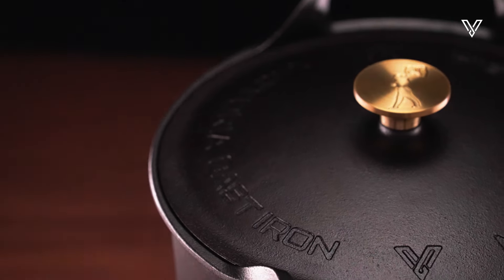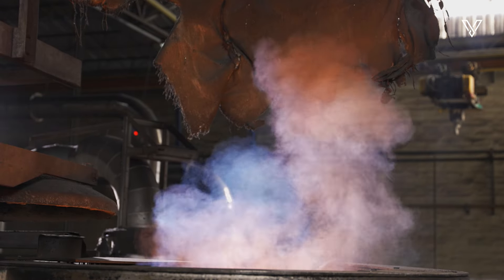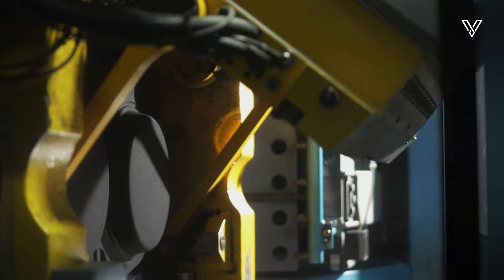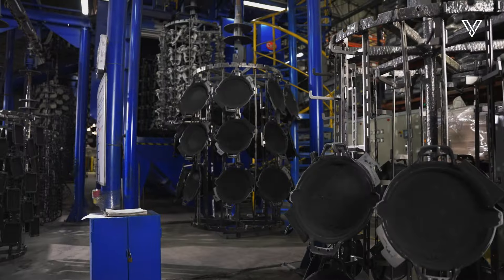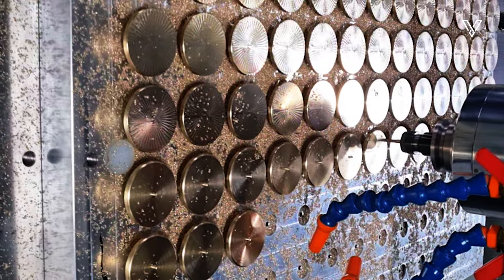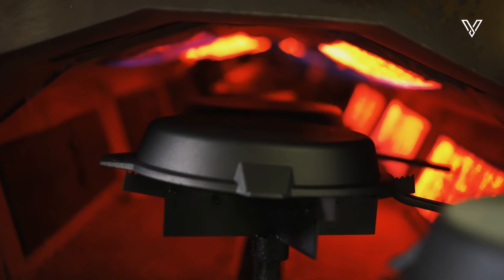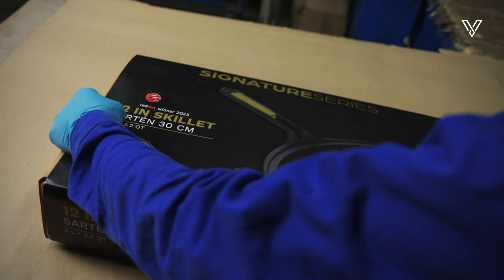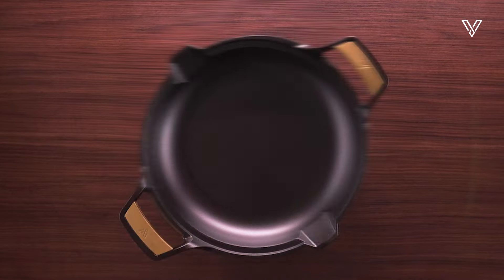Crafting Excellence: Inside the Victoria SIGNATURESeries Factory - 2023 Red Dot Award Winner.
Step into the heart of craftsmanship with an exclusive look inside the Victoria SIGNATURESeries factory. Discover the meticulous process behind our award-winning cast iron cookware, celebrated for its unique SIGNATUREsoft finish and superior durability. Our journey is one of passion, tradition, and innovation, culminating in the prestigious 2023 Red Dot Award for our unwavering dedication to excellence. Experience the marriage of timeless craftsmanship and modern technology that makes our cookware not just a kitchen tool, but an heirloom.